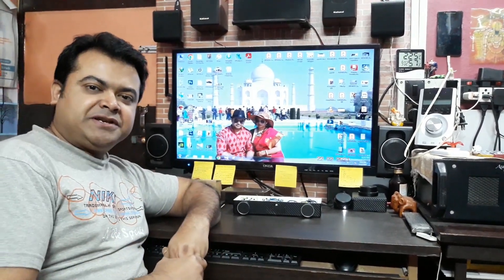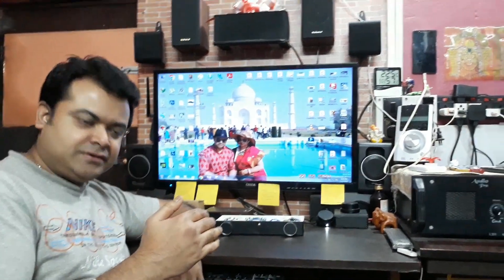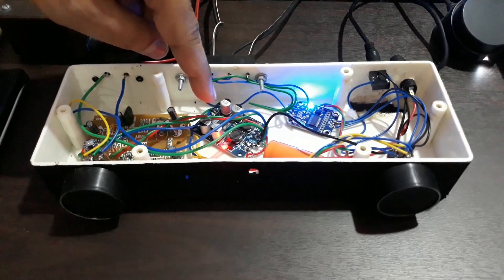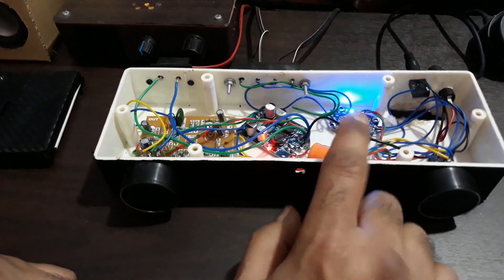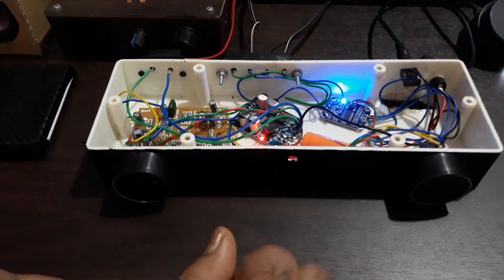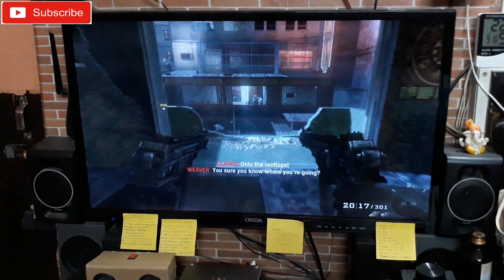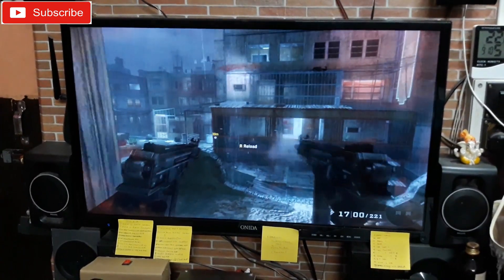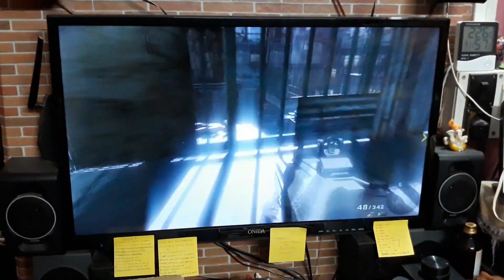DIY Homemade 2.1 TPA 3118 Mono Amplifier Sound Test // TPA 3110 Class D Amp // The technoboy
DIY Homemade 2.1 Class D Amplifier Sound Test // 2.1 Amplifier Gaming Test // The technoboy